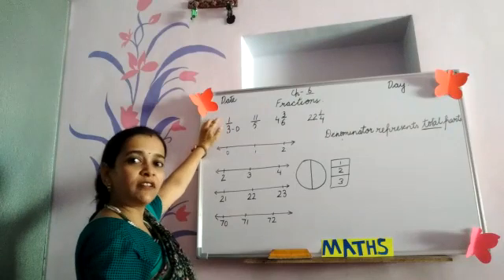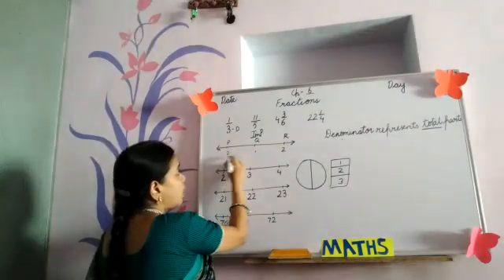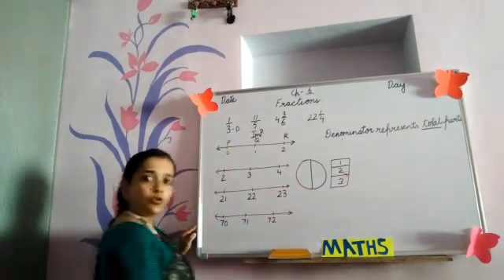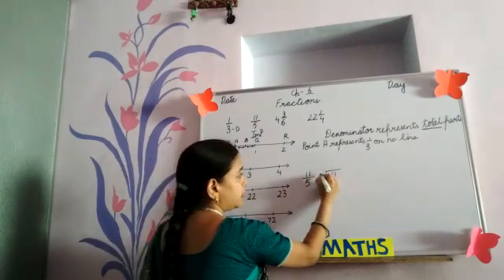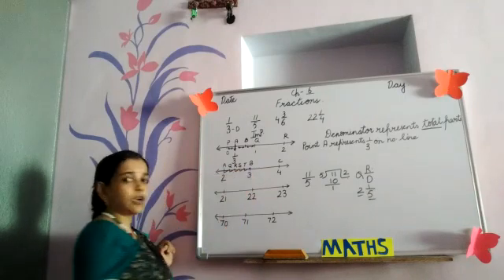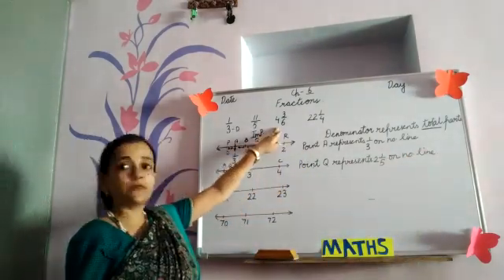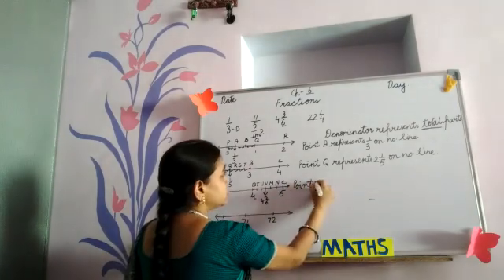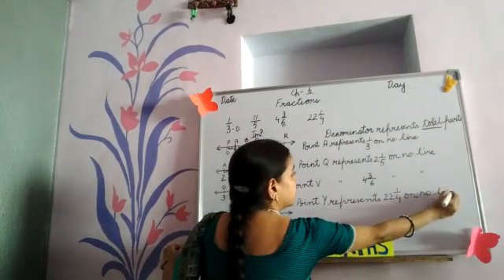Class 5 fractions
Explanation by Nitu Ma'am